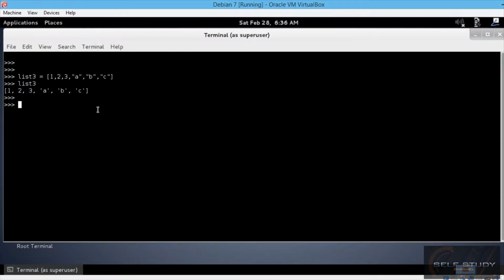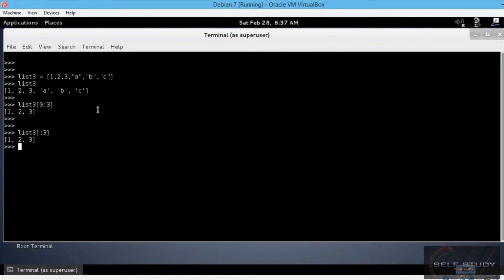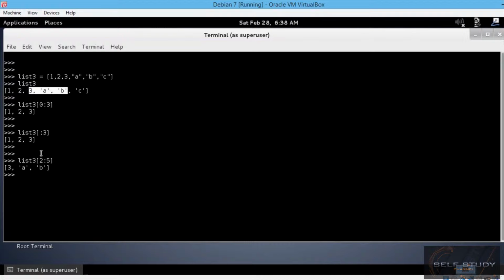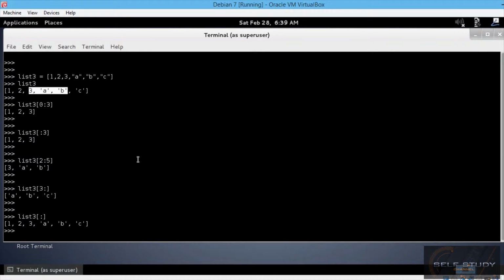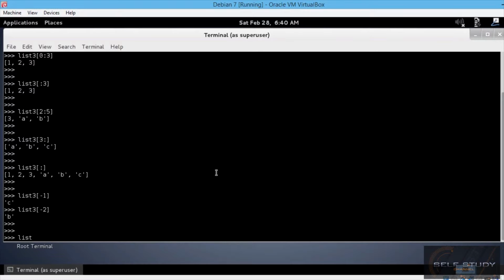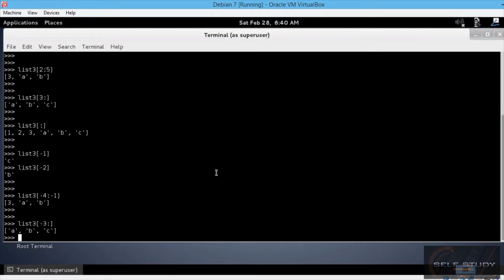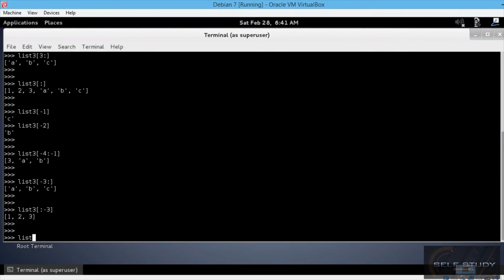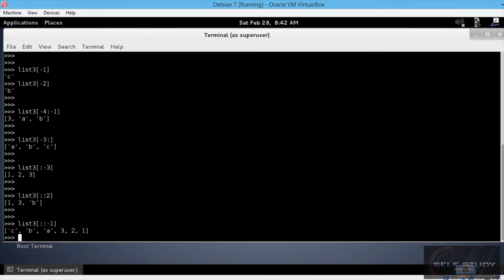Python for beginner 019 Python List slices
Part 19:  Python List slices